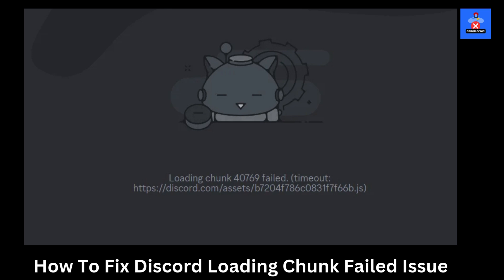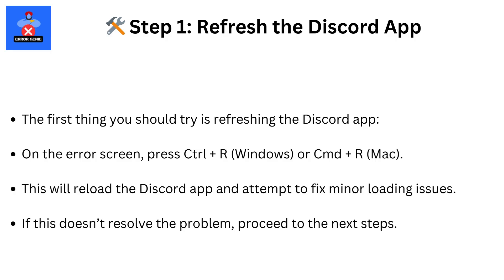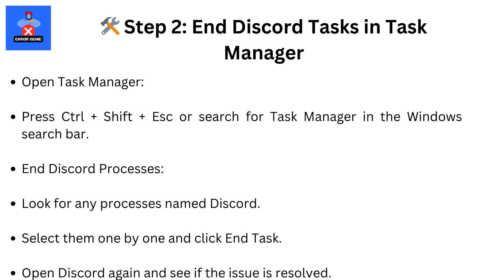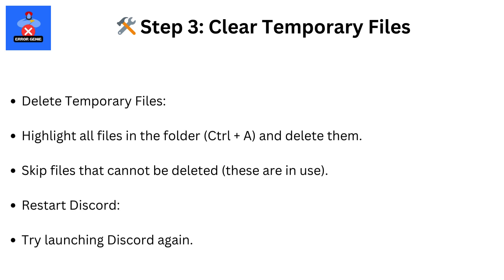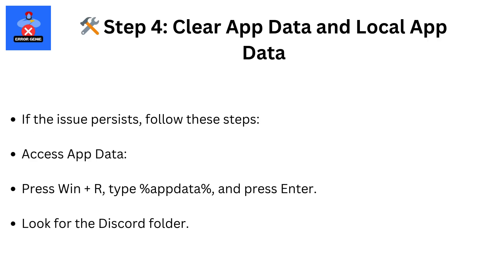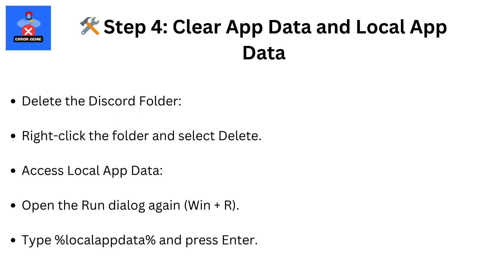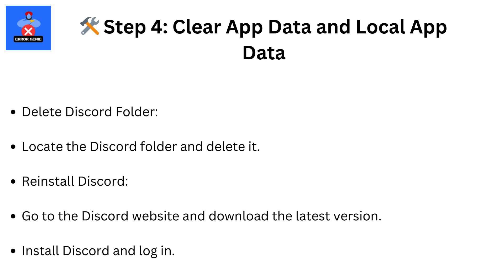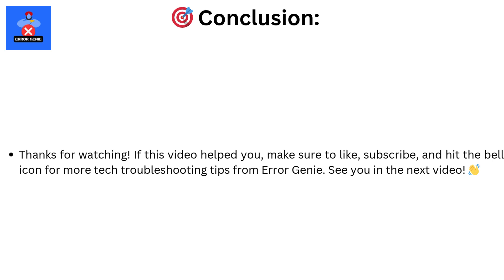How To Fix Discord Loading Chunk Failed Issue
How To Fix Discord Loading Chunk Failed Issue. Hey there, welcome to Error Genie, your trusted guide for fixing tech issues with simple, step-by-step instructions. In today’s video, I’ll show you how to fix the Discord "Loading Chunk Failed" error. Whether you're a gamer, a streamer, or just trying to connect with friends, this error can be annoying—but don’t worry, I’ve got you covered! Let’s get started.

Step 1: Refresh the Discord App
The first thing you should try is refreshing the Discord app:
On the error screen, press Ctrl + R (Windows) or Cmd + R (Mac).
This will reload the Discord app and attempt to fix minor loading issues.
If this doesn’t resolve the problem, proceed to the next steps.

Step 2: End Discord Tasks in Task Manager
Open Task Manager:
Press Ctrl + Shift + Esc or search for Task Manager in the Windows search bar.
End Discord Processes:
Look for any processes named Discord.
Select them one by one and click End Task.
Relaunch Discord:
Open Discord again and see if the issue is resolved.

Step 3: Clear Temporary Files
Open the Run Dialog:
Press Win + R on your keyboard.
Access Temp Files:
Type %temp% and press Enter.
Delete Temporary Files:
Highlight all files in the folder (Ctrl + A) and delete them.
Skip files that cannot be deleted (these are in use).
Restart Discord:
Try launching Discord again.

Step 4: Clear App Data and Local App Data
If the issue persists, follow these steps:
Access App Data:
Press Win + R, type %appdata%, and press Enter.
Look for the Discord folder.
Delete the Discord Folder:
Right-click the folder and select Delete.
Access Local App Data:
Open the Run dialog again (Win + R).
Type %localappdata% and press Enter.
Delete Discord Folder:
Locate the Discord folder and delete it.
Reinstall Discord:
Go to the Discord website and download the latest version.
Install Discord and log in.

Final Thoughts
If you’ve followed all these steps, your Discord app should now be working without any issues. The Loading Chunk Failed error should no longer appear!